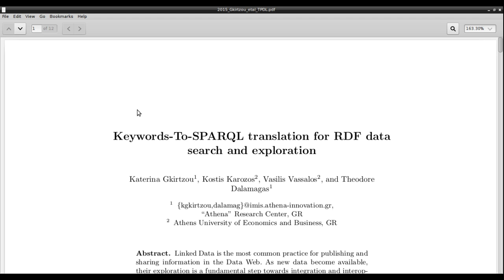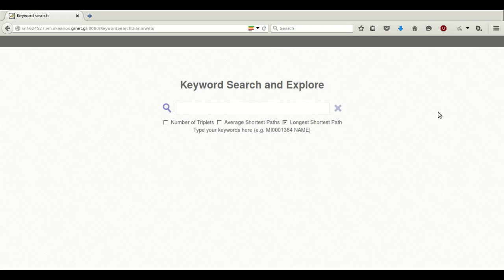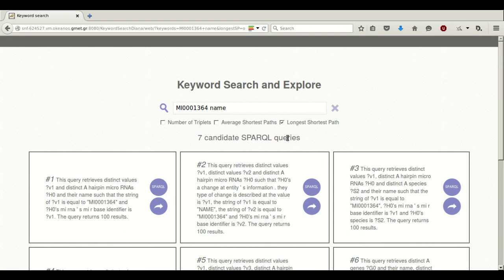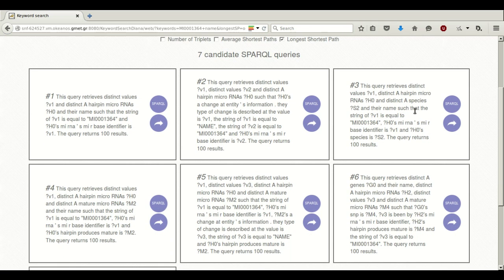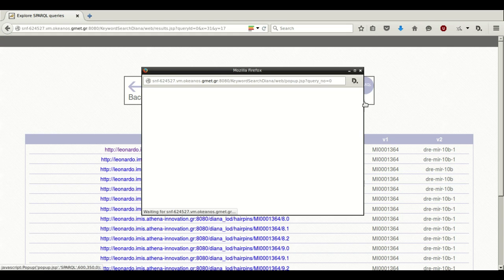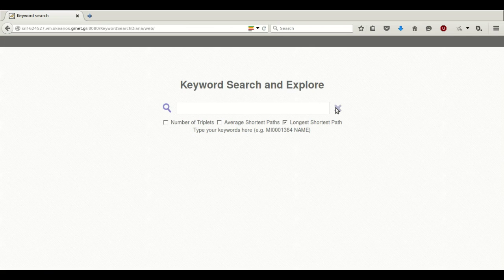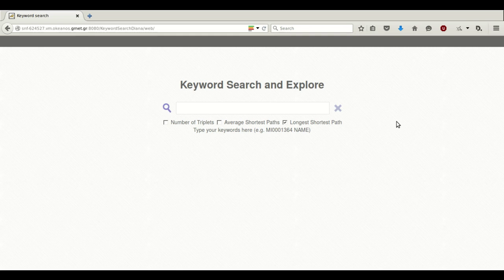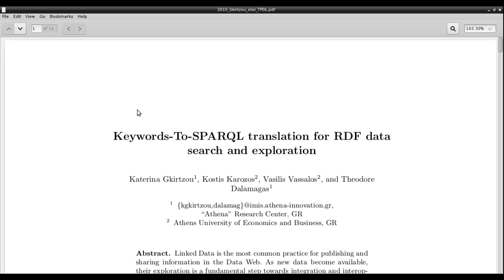Keyword Search Project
A simple demonstration of the "Keywords-To-Sparql translation for RDF data search and exploration", a novel approach for keyword search on graph-structured data, and in particular temporal RDF data graph, i.e. RDF data that involve temporal properties.